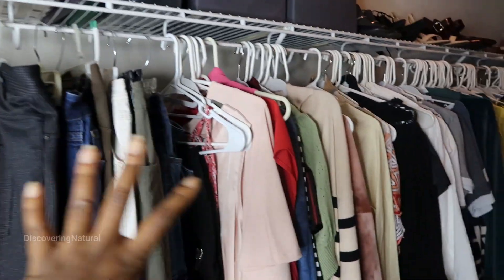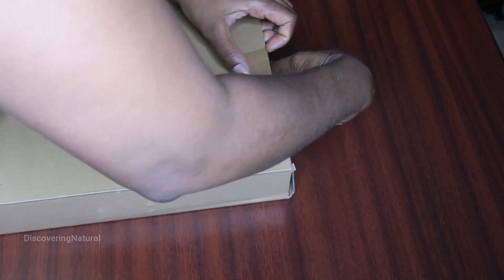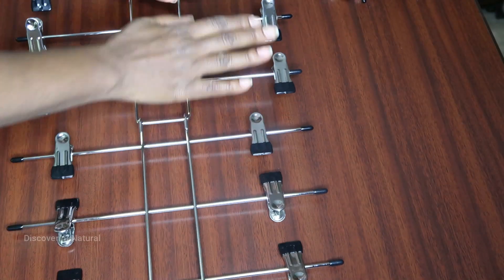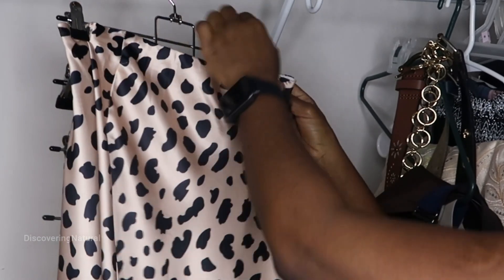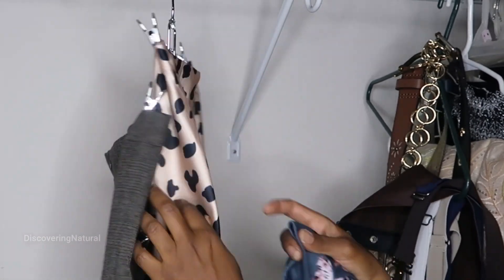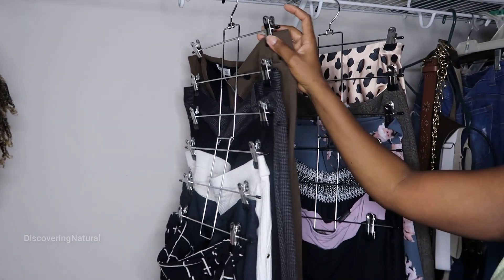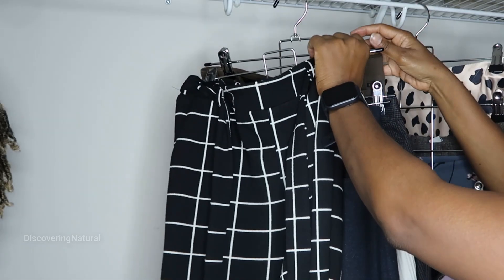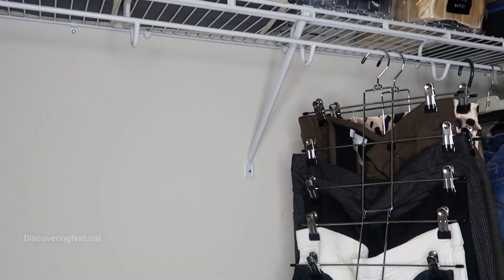The Most Practical Hangers For Saving Space | Closet Organization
Where to buy